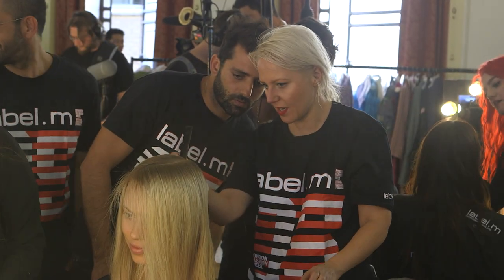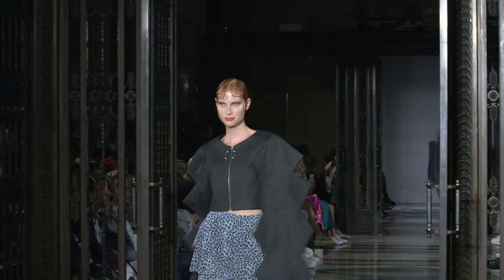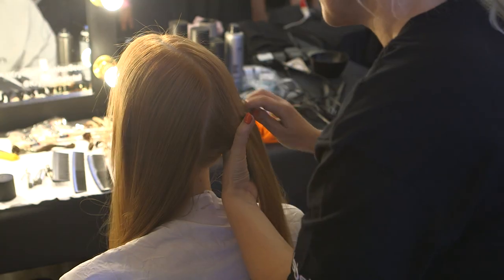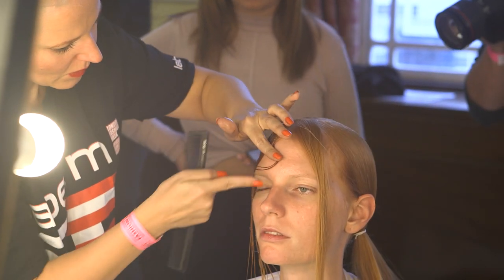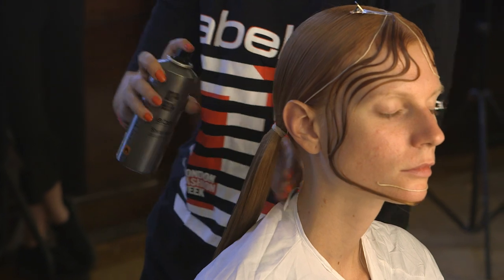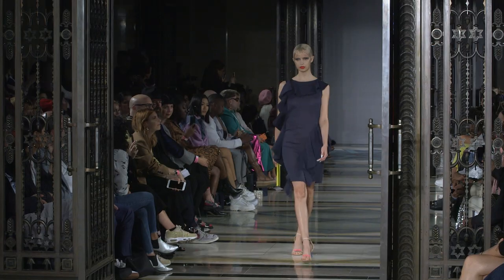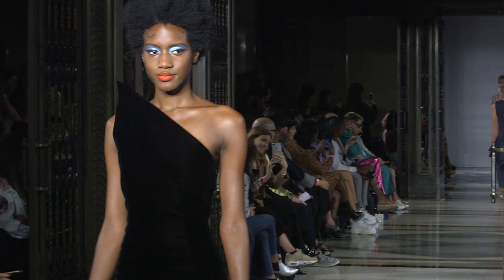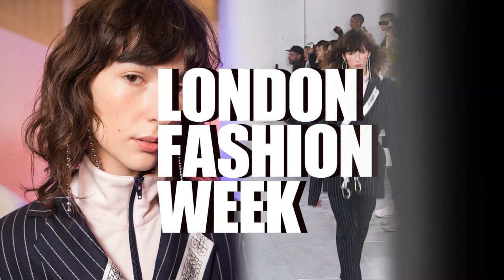London Fashion Week SS19: Starsica by Indira Schauwecker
Backstage at London Fashion Week SS19 with the International TONI&GUY Session Team using the award-winning professional haircare range label.m